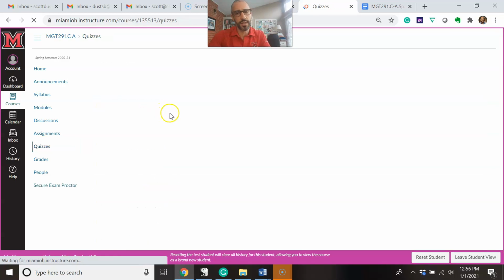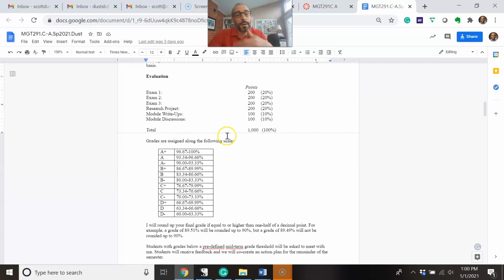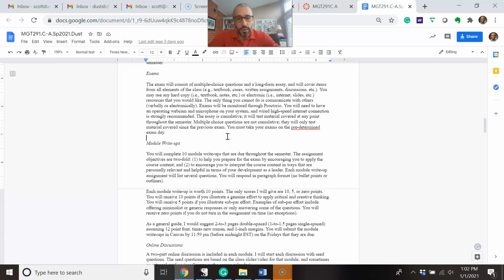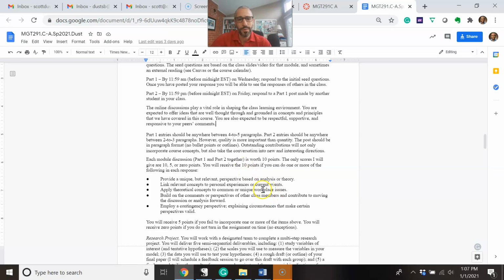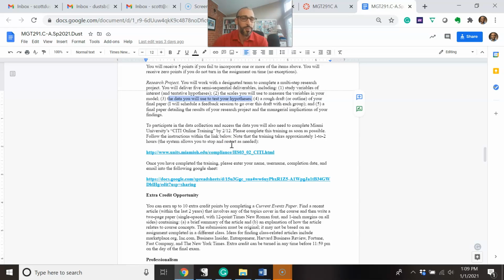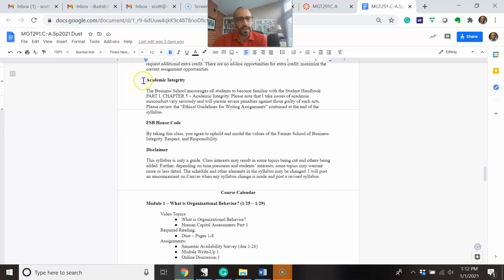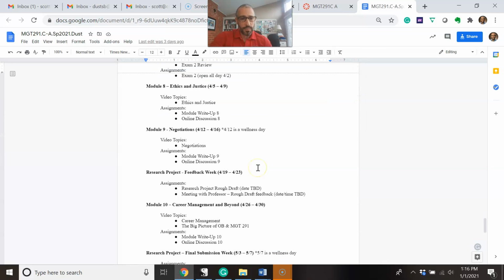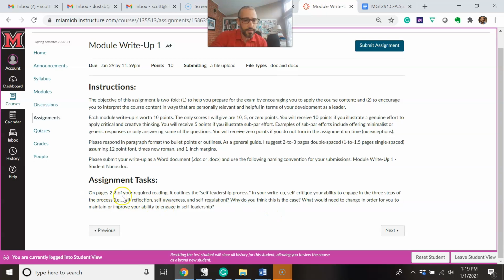Course Introduction - 291 C A